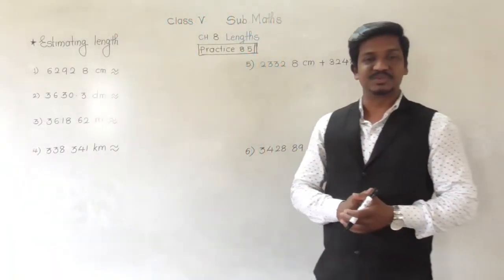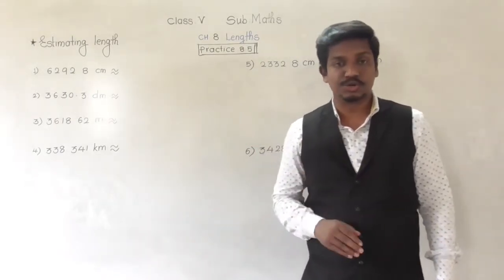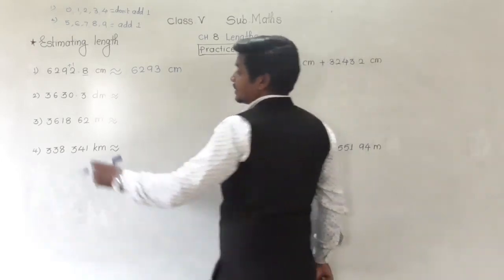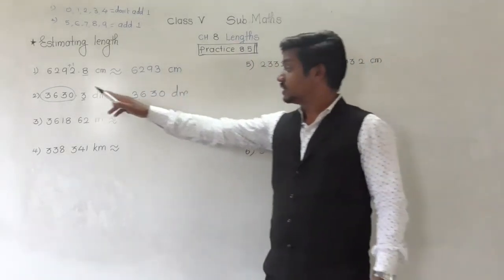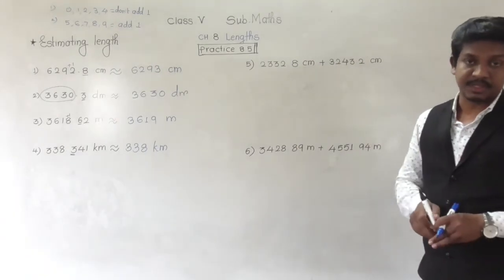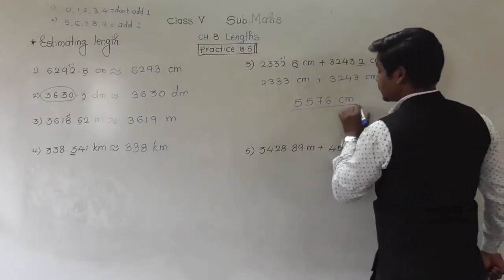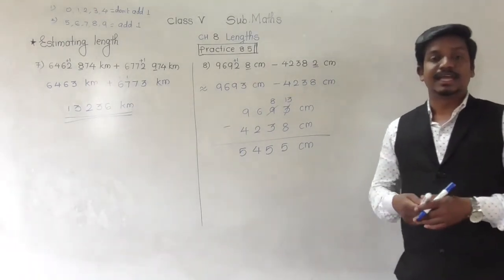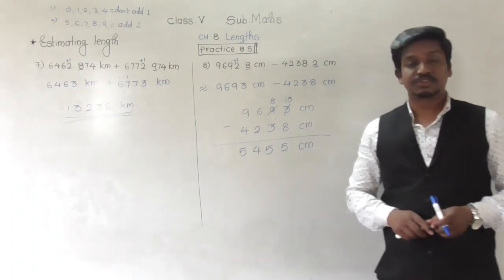Class-V : Maths : Practice-8.5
Estimating lengths